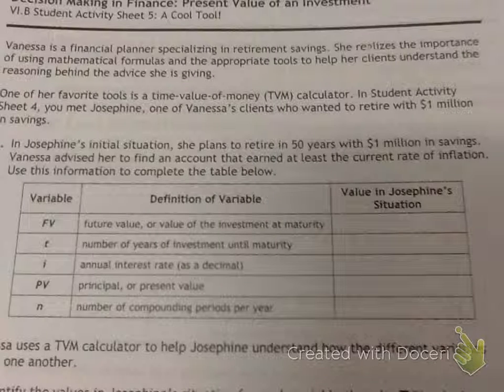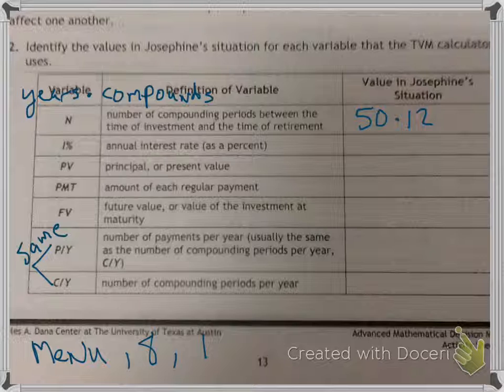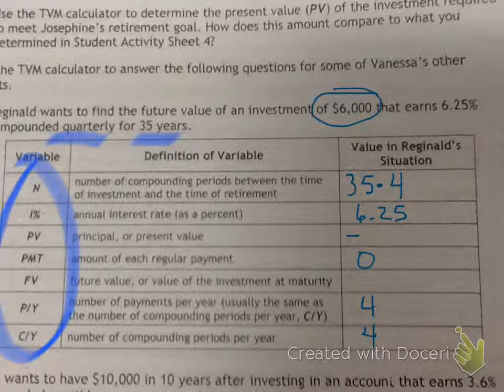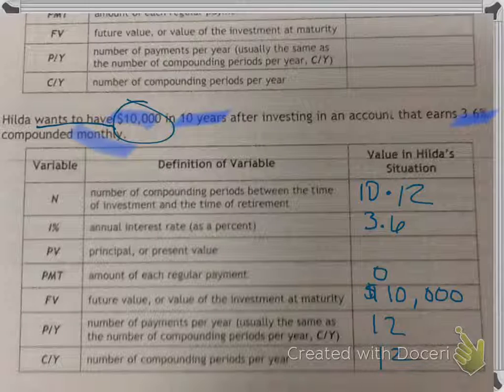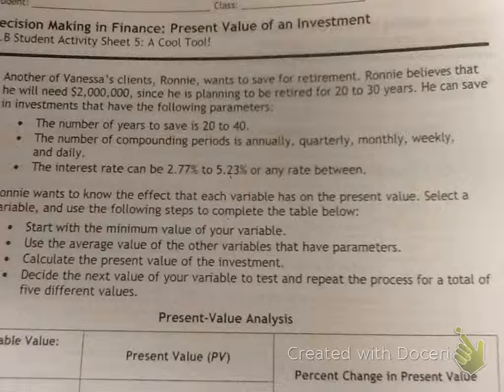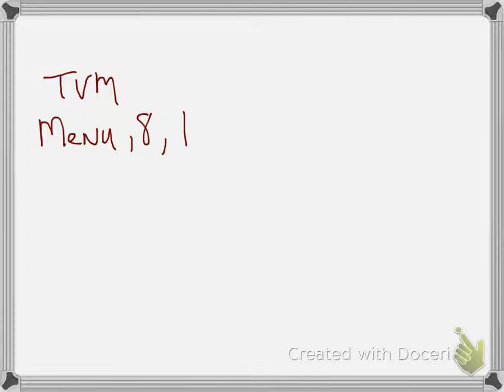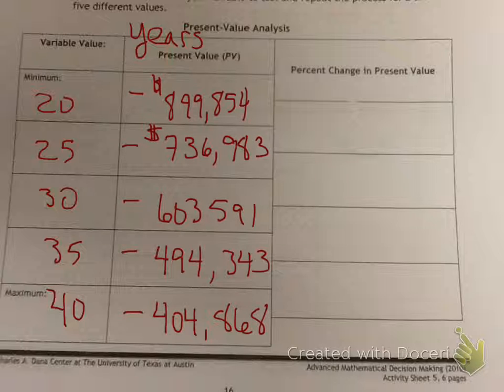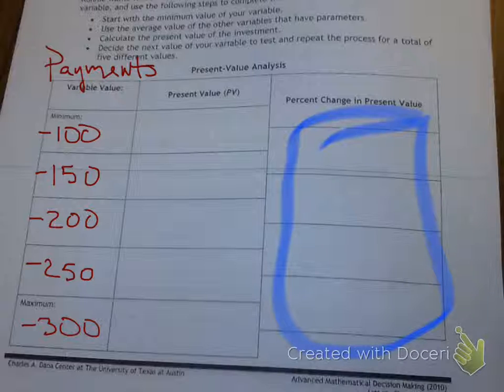unit 6 sas5